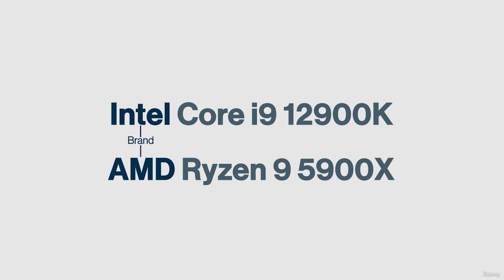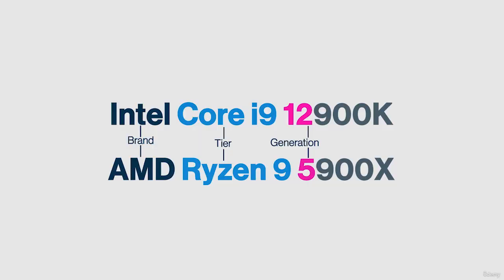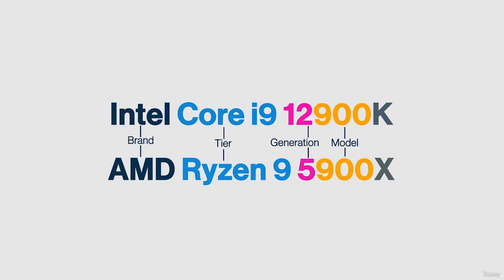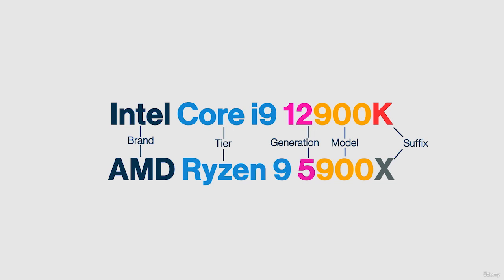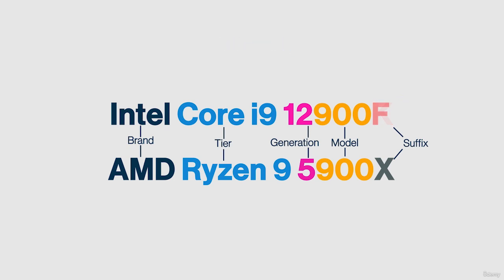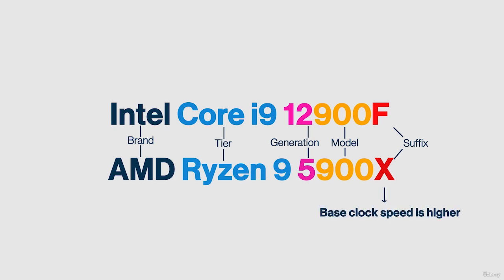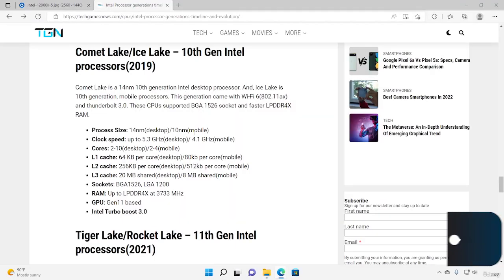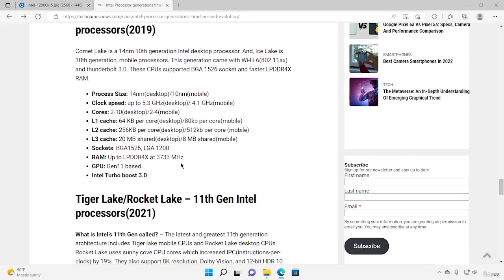4.5 CPU Generations and Architecture